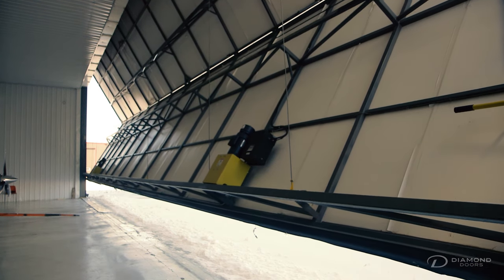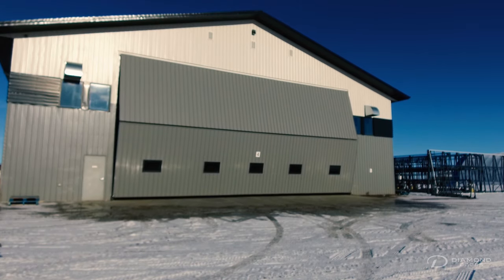Manufacturing Bi-fold Hangar Doors | Diamond Doors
Diamond Doors went full time manufacturing in 1998, building custom bi-fold doors for hangars, machine shops, quonsets, storage buildings, architectural projects, and industrial applications.

Dick Suderman, a commercial pilot, started building hangar doors because people had a need. He was determined to build a better door, one engineered for convenience, innovation, and longevity.

Today, Diamond Doors is a thriving company selling directly and through a growing dealer network.